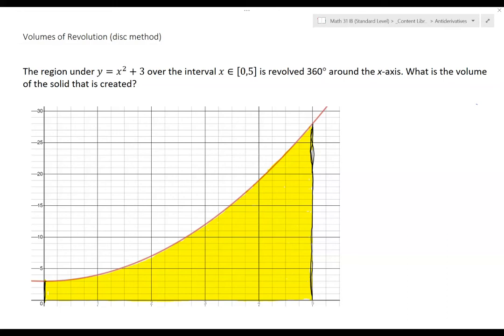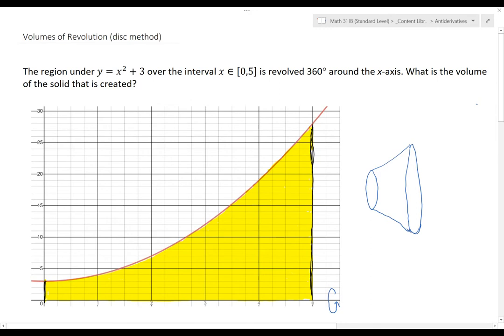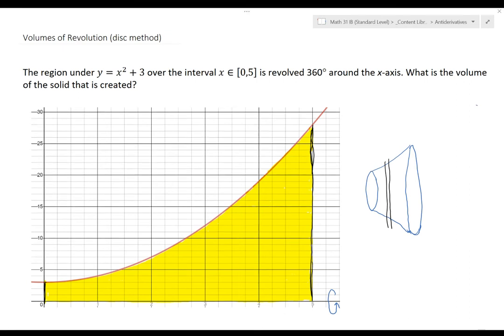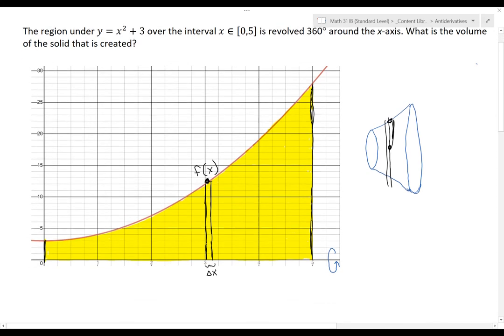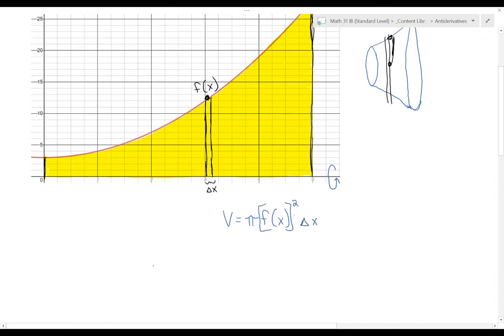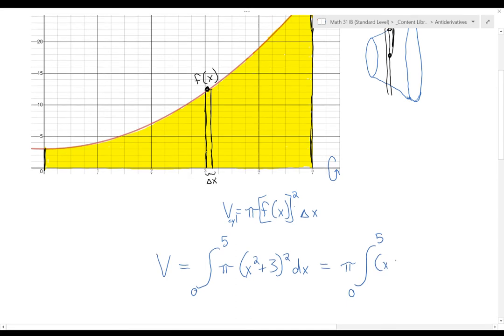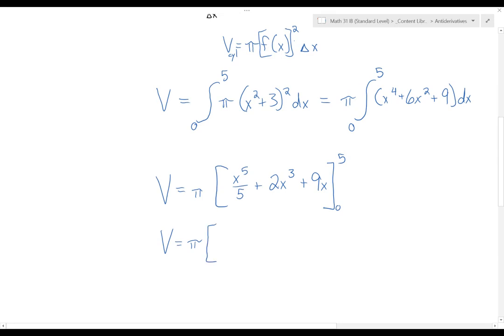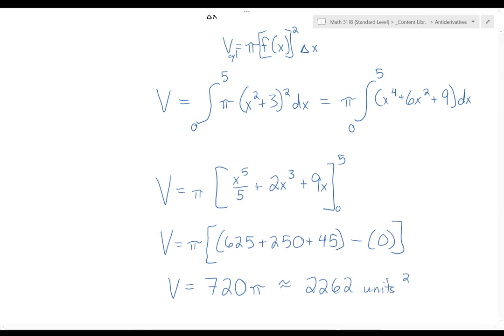Volumes of Revolution (disc method)